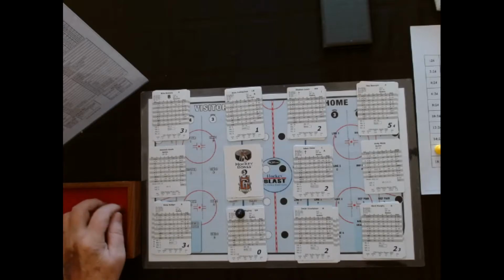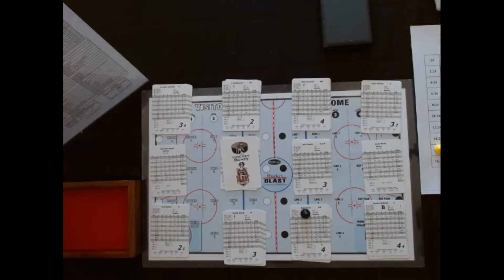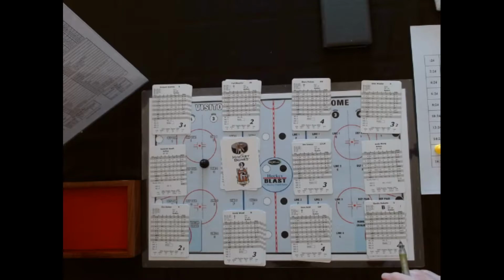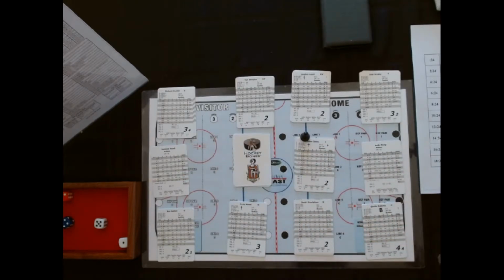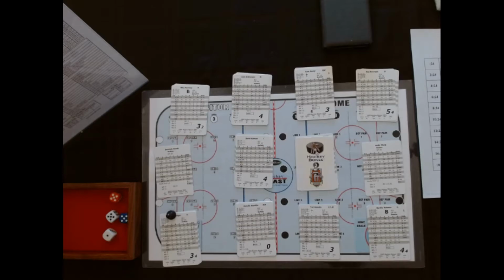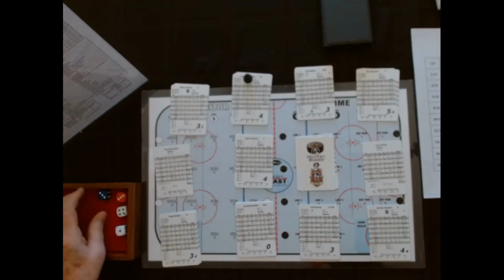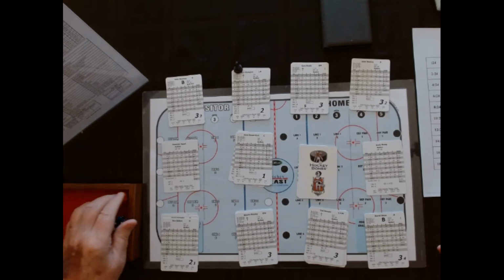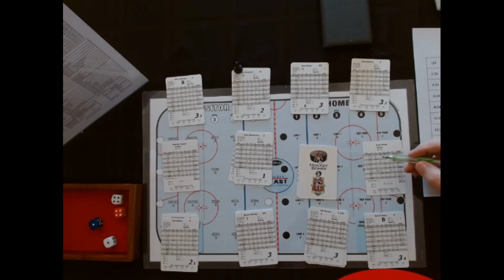Hockey Bones - 1992-1993 Playoffs - Buffalo @ Boston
SoCalsabre plays this the Round 1, series 1, Game 1 between the visiting Sabres and Bruins. Beside the assists issue, I completely forgot to check defensive Clearings before every Rebound, and didn't process the penalties correctly. Learning in progress.